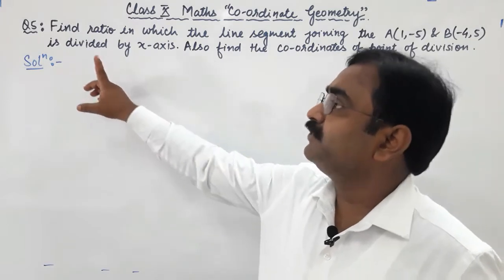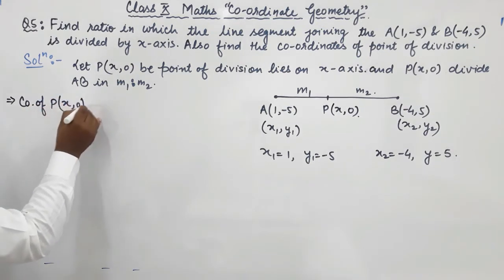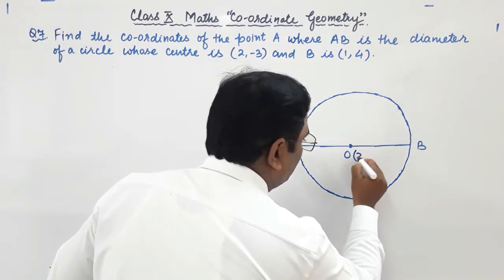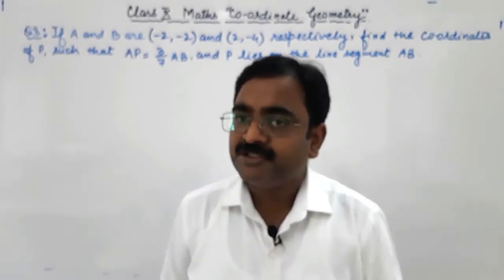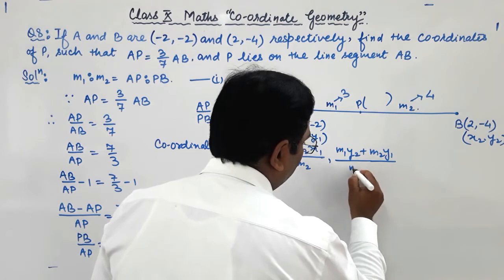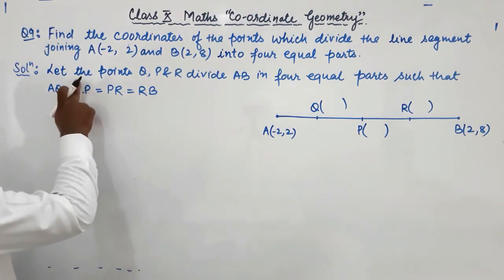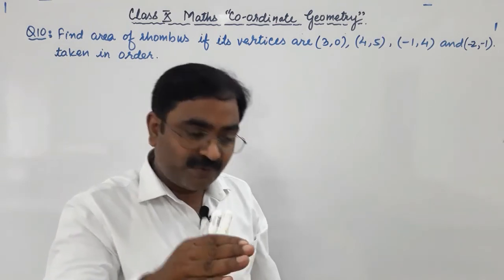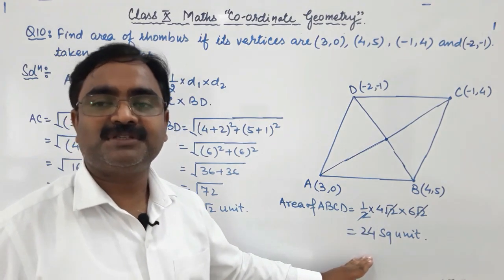Class 10 Co-ordinate Geometry Exercise7.2